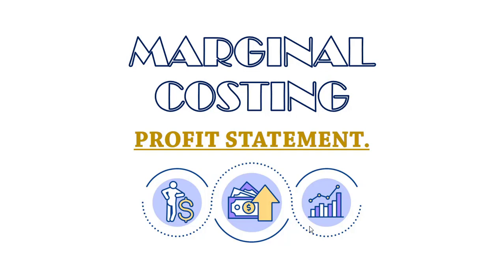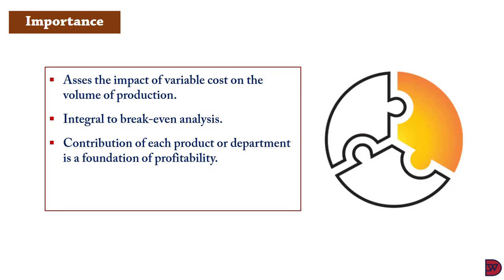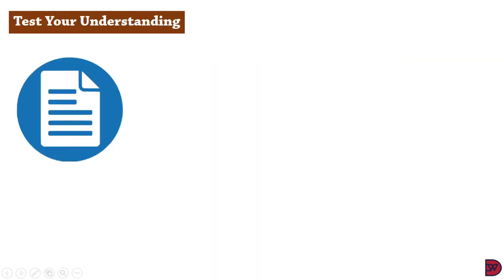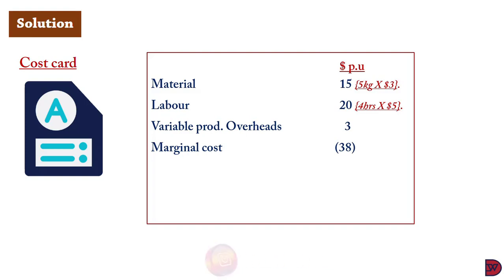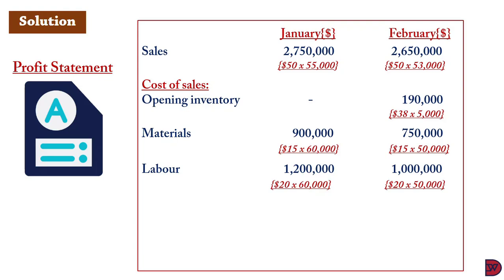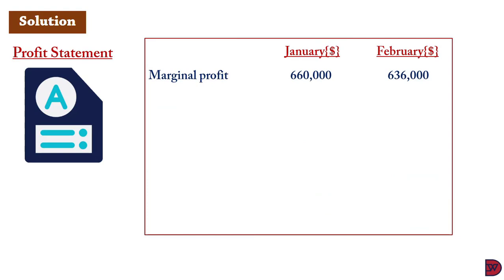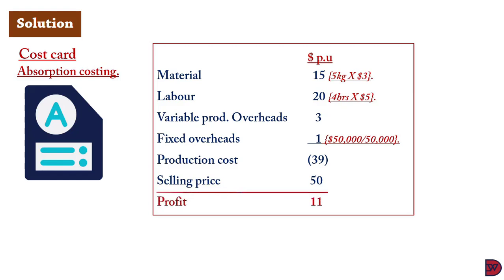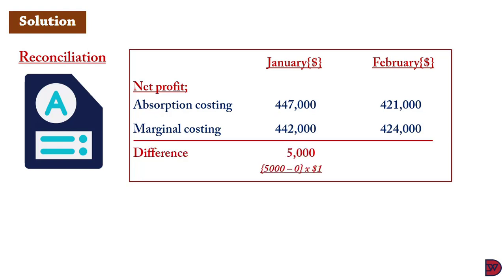Marginal Costing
Calculating product cost considering only variable expenses.